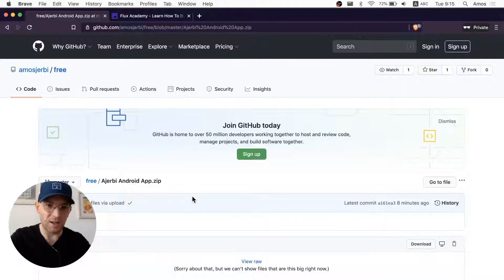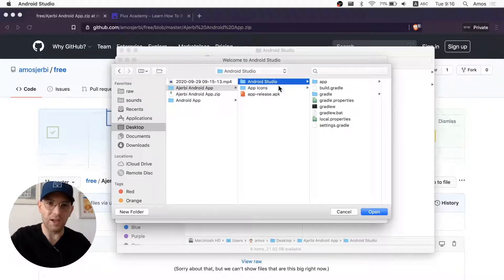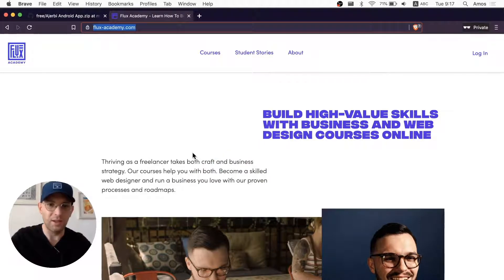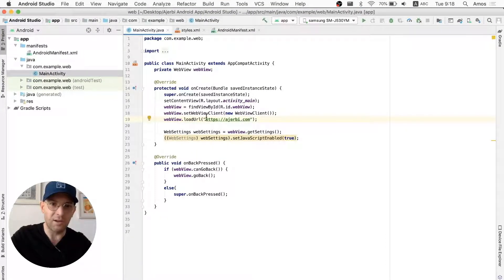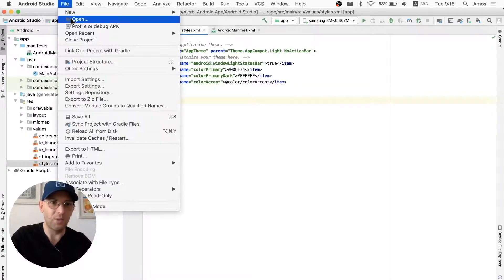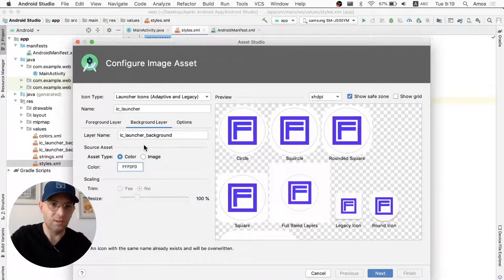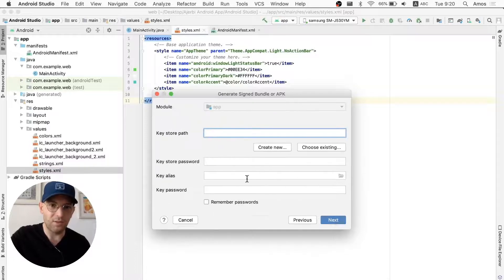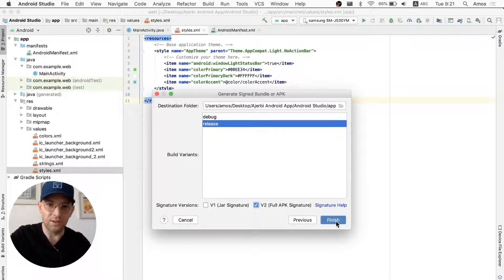Convert Any Website Into an Android App | No Code using Webview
I'll be showing in this video how to take an existing Android project that I wrote and change it enough so it'll be yours to use.